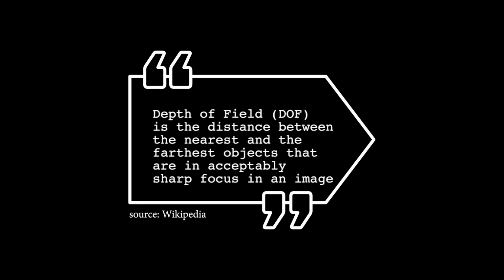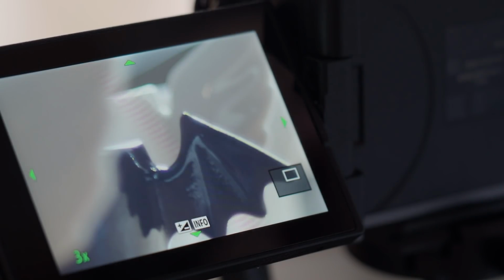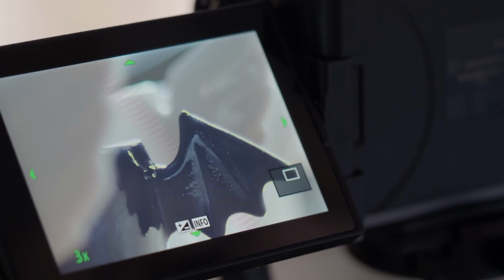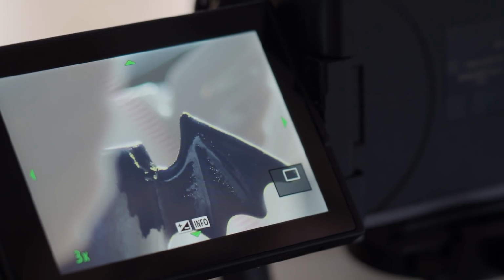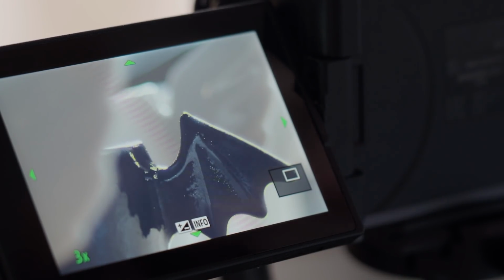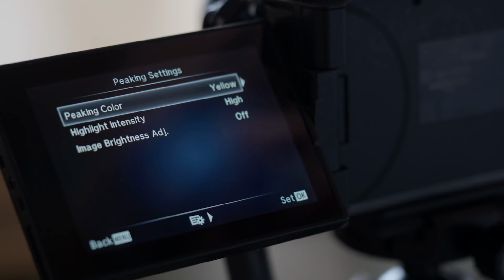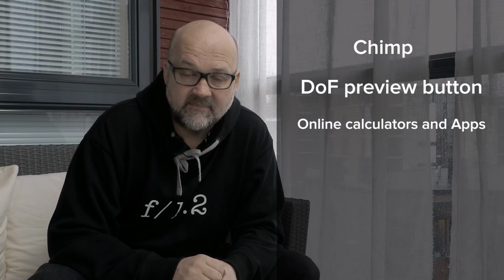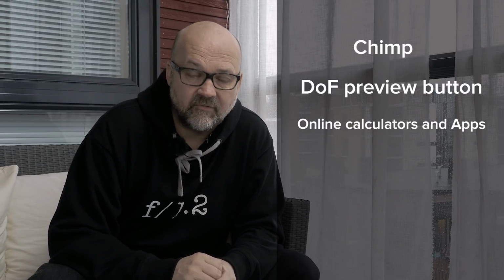What Is Depth Of Field In Photography?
What is Depth Of Field In Photography? Depth of Field is a crucial thing to understand. In this video, I will explain everything you need to know about the depth of field in photography.

Timestamps
00:00 Intro
1:04 What is Depth of Field?
1:49 3 things that matter.
2:13 Aperture
3:17 Diffraction
3:43 Focal Length
4:14 Focusing distance
5:05 Macro Photography
6:00 How much Depth of Field do I get?
7:33 Does Focusing matter?
8:45 Hyperfocal Distance
9:31 Does sensor size matter?
13:54 Why is Depth of Field important to understand?
14:49 Bokeh
17:17 Assignment
18:10 Conclusion

This video was made with the following gear:
My video gear: